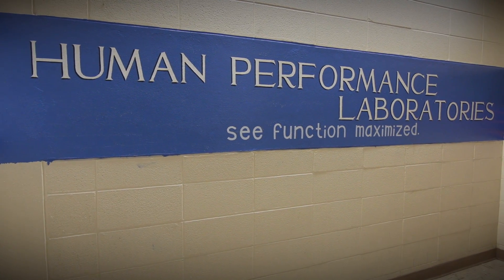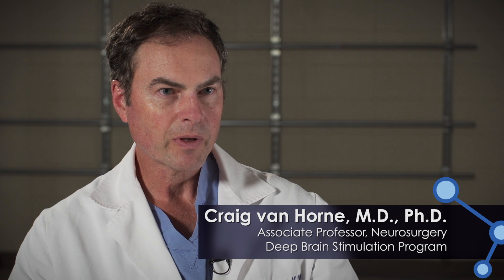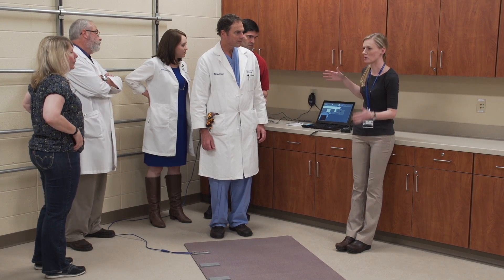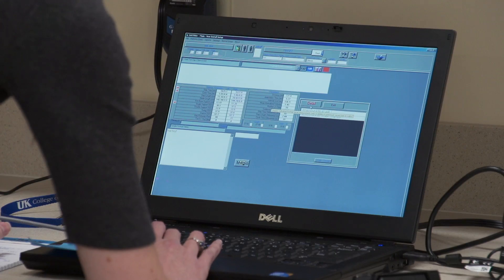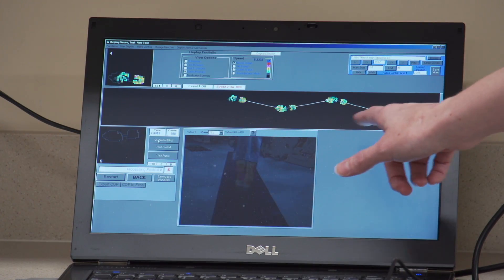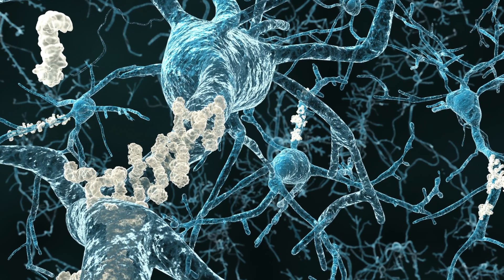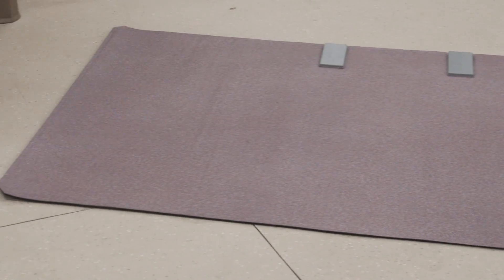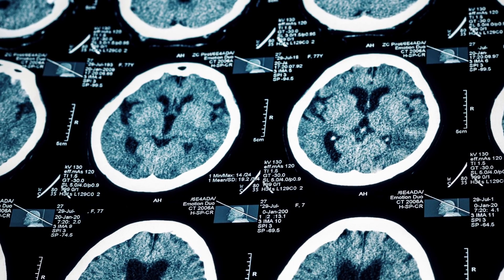GAITRite’s Impact on Neurological Research at UK (2014 video)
The Human Performance Lab features a new piece of equipment, the GAITRite, purchased jointly by Health Sciences, Sanders-Brown Center on Aging and Neurosurgery. This sixteen-foot portable walkway with thousands of sensors can capture data like balance, cadence and velocity. A few of these researchers detail the potential impact of the GAITRite.

*This video was recorded and produced in 2014.  As such, it reflects campus and its surroundings, students, faculty, staff and alumni at that time. It reflects an important moment of history for the university.